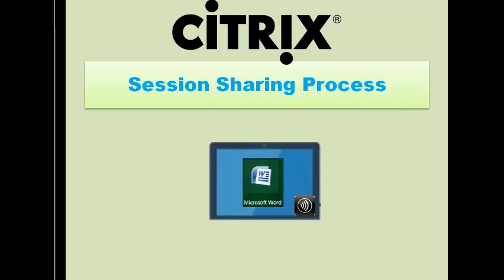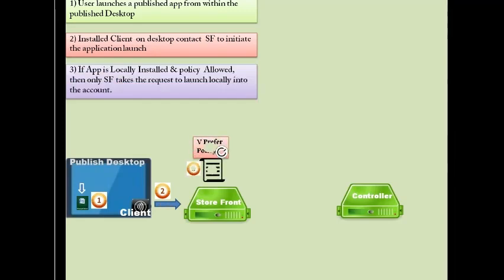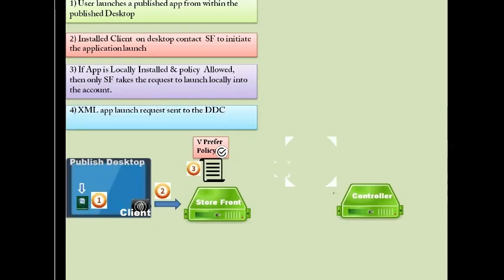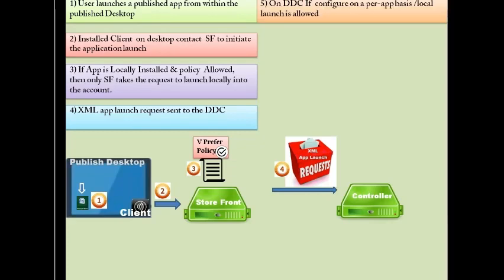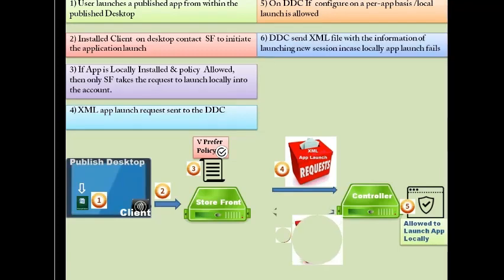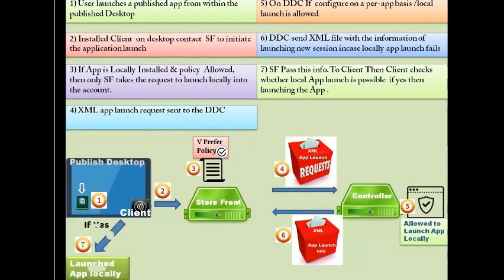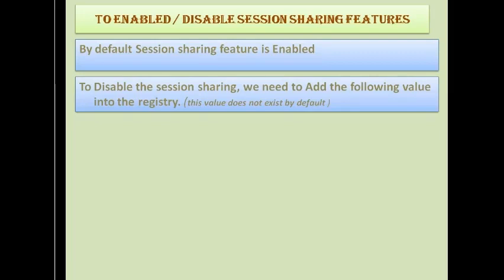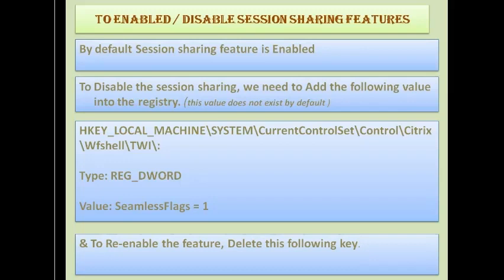Citrix Virtual Apps and Desktops 7 2106 On Premises Training - Session Sharing Feature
In This training Video we covered about the session sharing feature.
What Is use of Session Sharing feature.?
Basic Requirements
Session Sharing Process
To Enabled / Disable session sharing Features  .

Enabled & Disable, the  session sharing Features.
By default Session sharing feature is Enabled, But In some instances, session sharing needs to be disabled. It could be for security reasons

To disable session sharing, we need to add the following value into the registry.
Note , this value does not exist by default & also ,incorrectly changes into the Registry,  can cause serious, system wide problems, so Before making any changes, take the proper backup.

HKEY_LOCAL_MACHINE\SYSTEM\CurrentControlSet\Control\Citrix\Wfshell\TWI\:
Type: REG_DWORD
Value: SeamlessFlags = 1

& To re-enable the feature, delete this above  key.

In Next Video we will try to cover other topics.